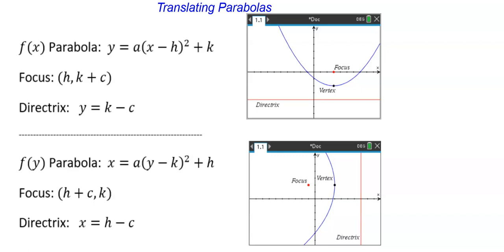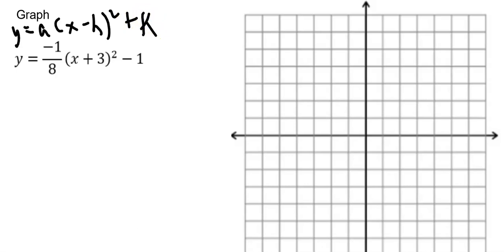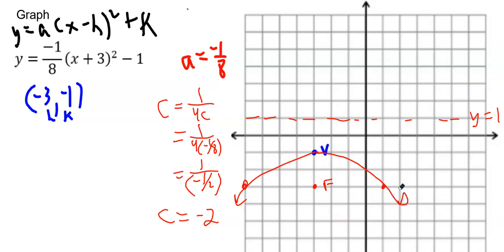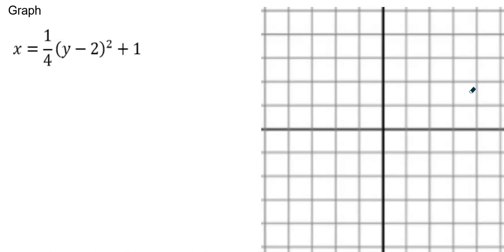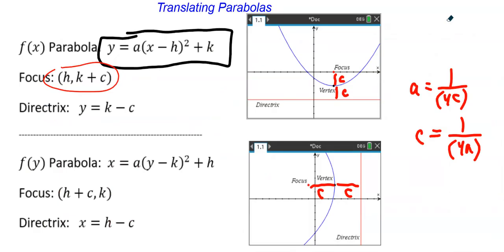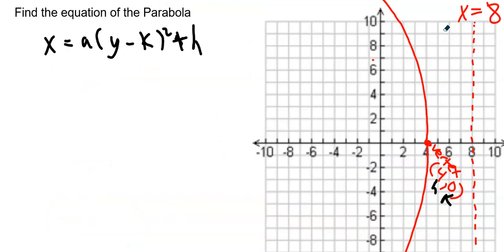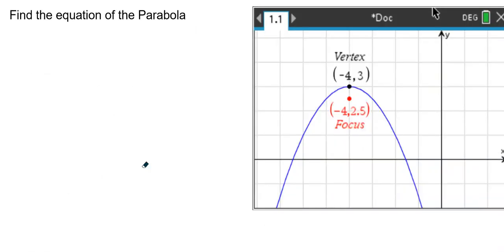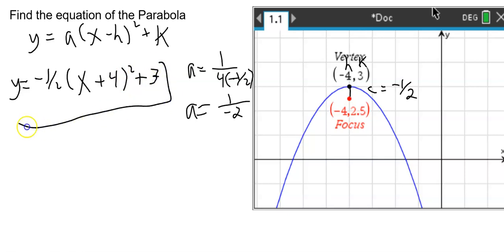12 4 Translating Parabolas